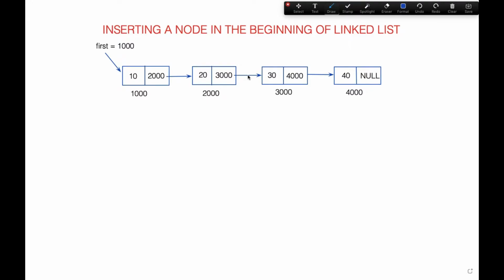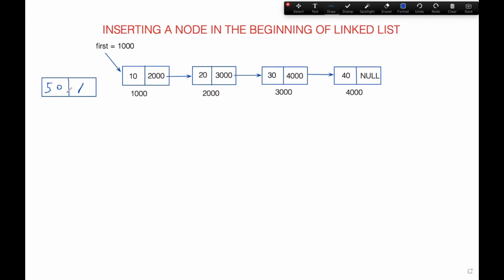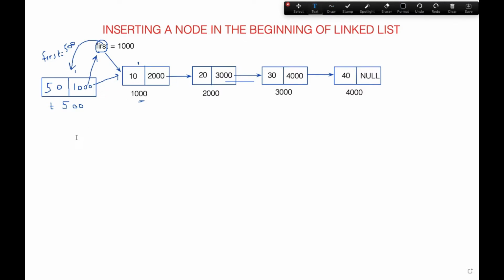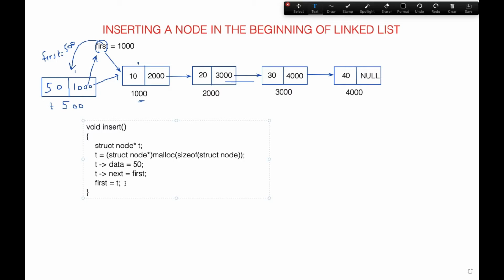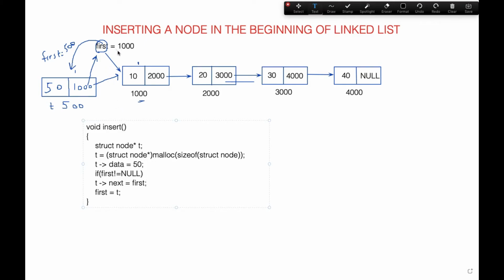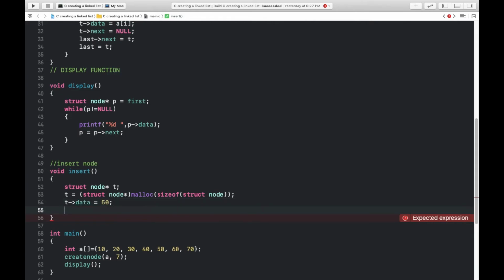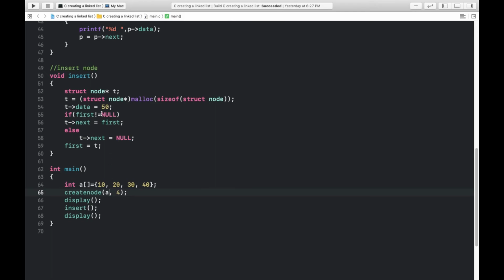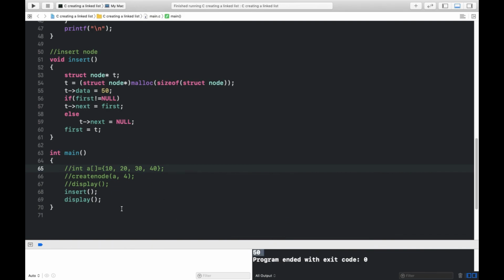Inserting node in the beginning of the linked list